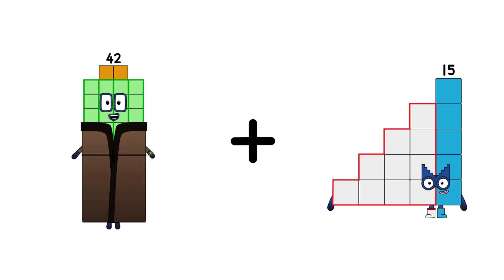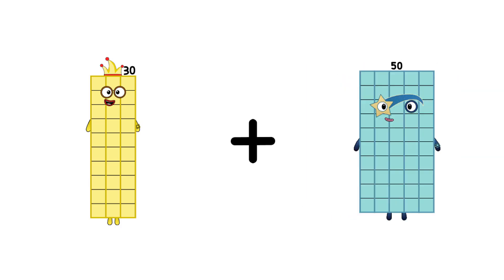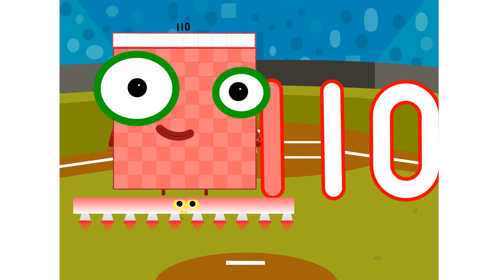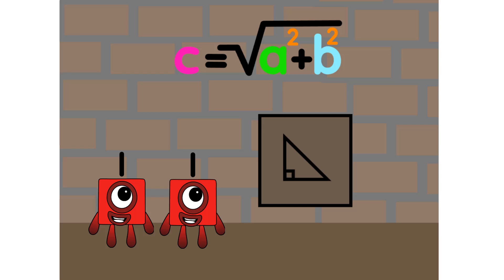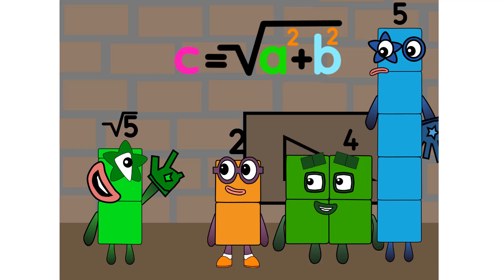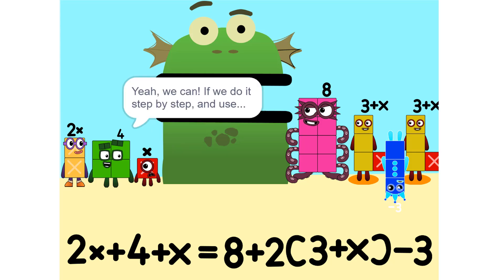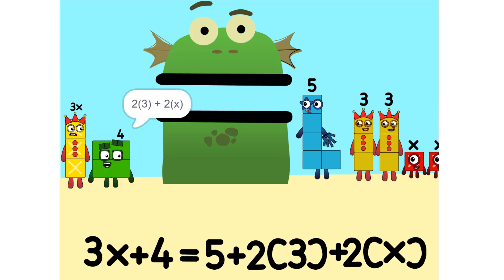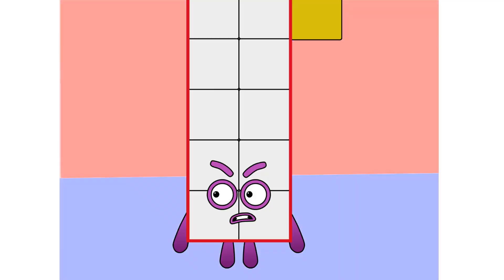Numberblocks Math: Numberblocks Series 7 | Numberblocks Series 7 Step Squad | LEVEL 2 | #685